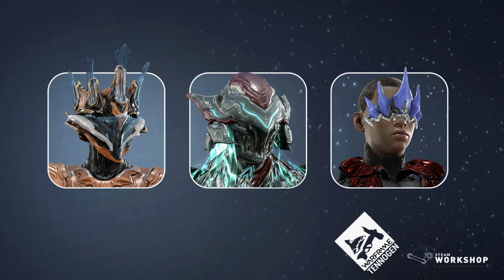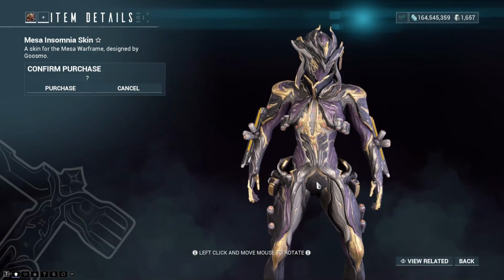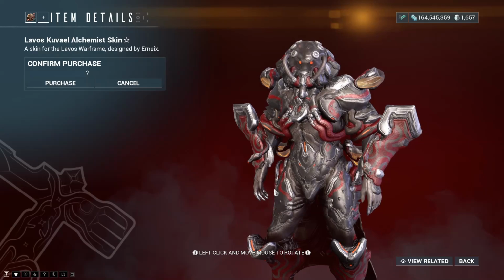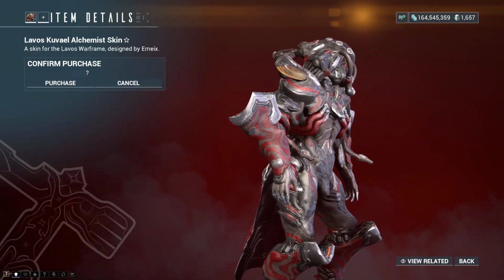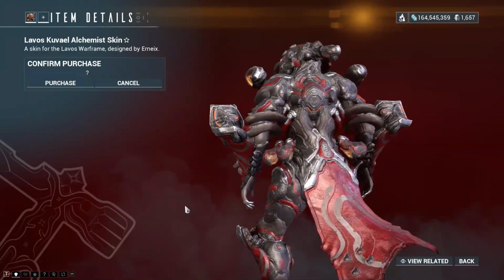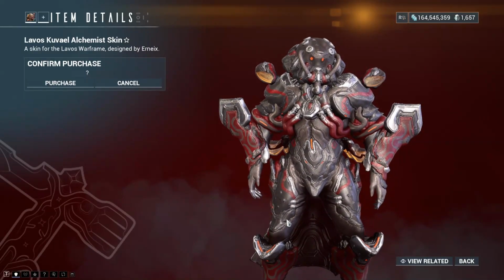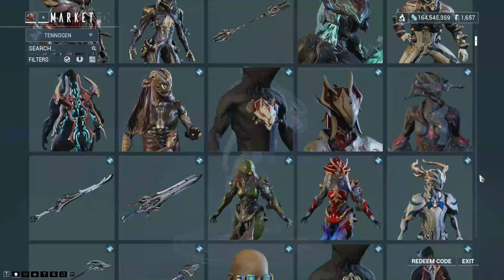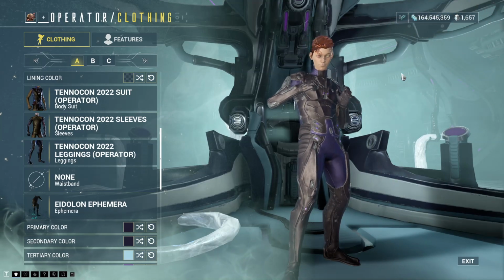Warframe - Proper Look At Tennogen Round 22 Part 1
Ready your Arsenal for another incredible round of TennoGen creations!

Warframe Skins & Alt Helmets
Vauban BonaparteSkin by Hydroxate & Debbysheen
Gara Adora Helmet by That1Cactus & blazingcobalt
Lavos Kuvael Alchemist Skin by Erneix
Mesa Insomnia Skin by Goosmo
Revenant Tenebrus Helmet by Awk`Q-Luz & malaya

Syandanas & Armor Pieces
Alchemist Chemtank Syandana by Erneix
Asteria Chest Armor by led2012
Lamassu Shoulder Armor by LostEpoch

Weapon Skins
Kalynex Polearm by kakarrot2812

Operator Accessories
Caerulea Oculus by Awk'Q-Luz & blazingcobalt

Please note that the Lavos Kuvael Alchemist helmet will receive changed in the near future to better match the artist's intended vision for the piece. At present, Liquid is visible in 2 out of 3 flasks but should be in all 3 and inside the main glass helmet.

My glyph is universal and the code "ORIGINALWICKEDFUN" is claimable will on all platforms.